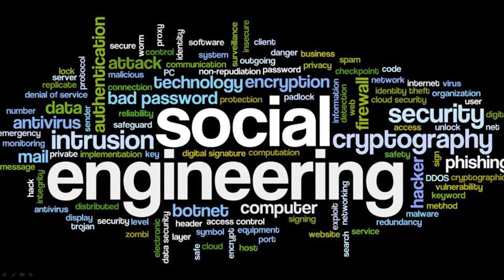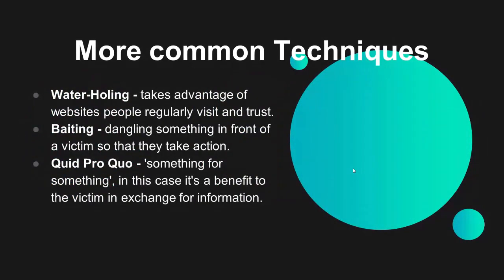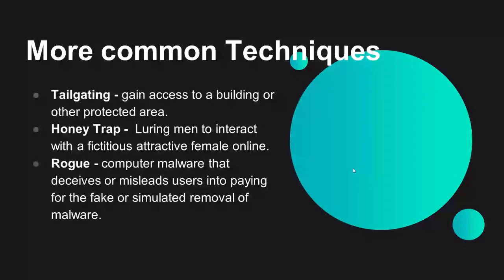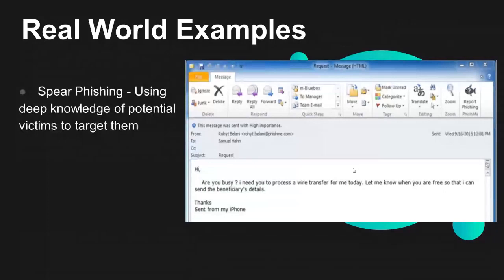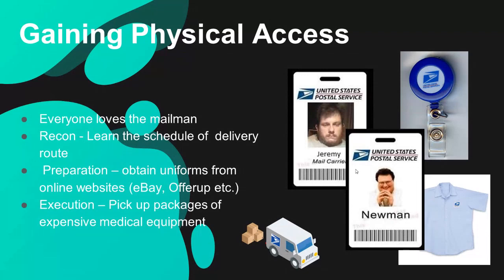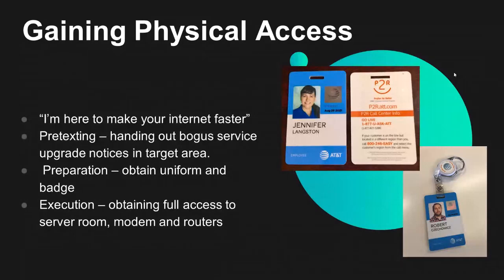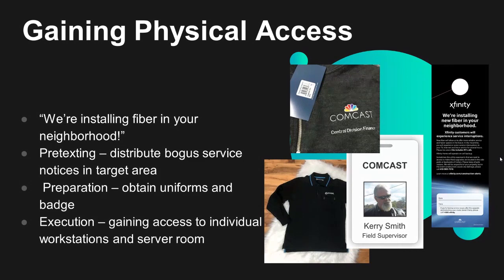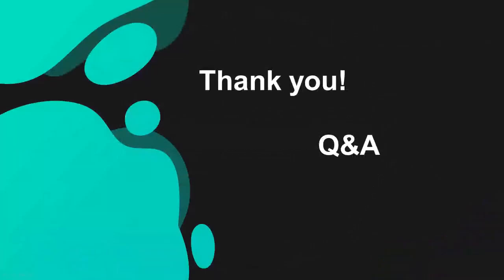ShellHacks 2020 | Social Engineering Workshop